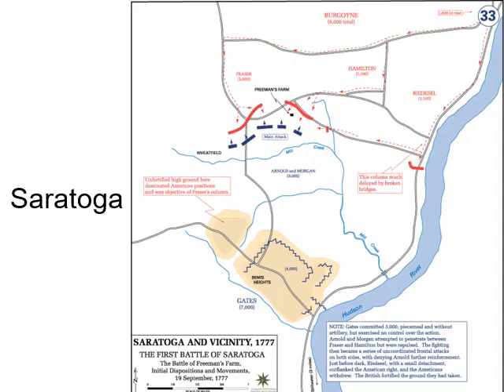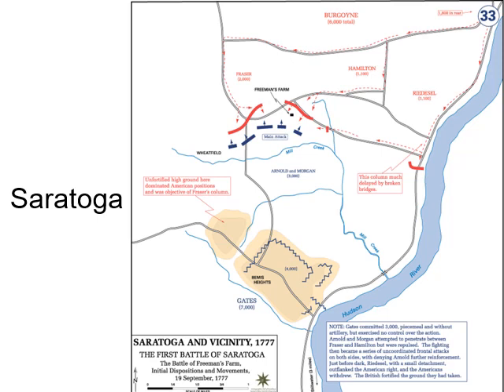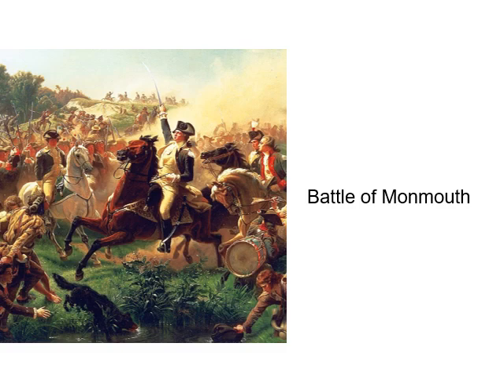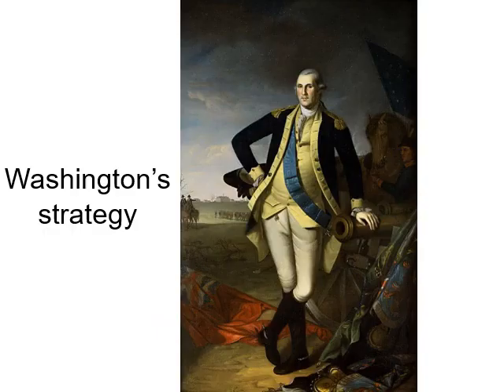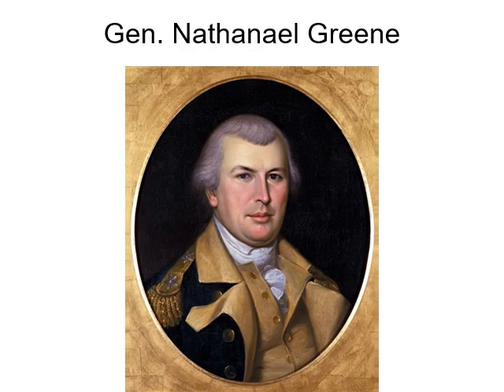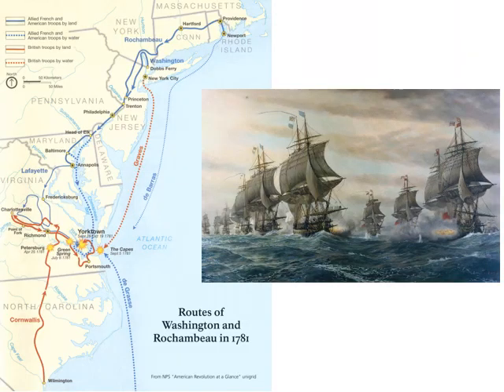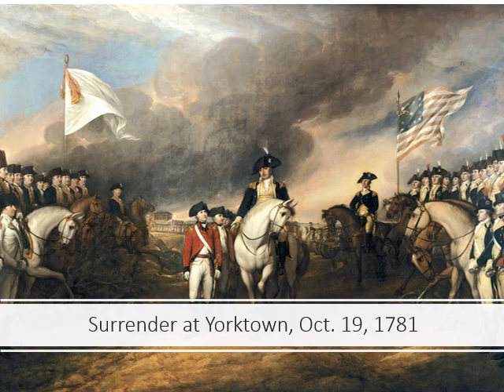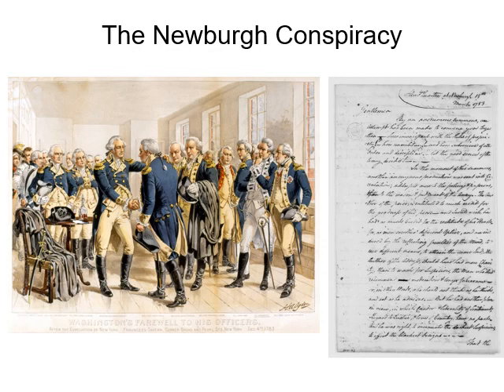The American Revolution